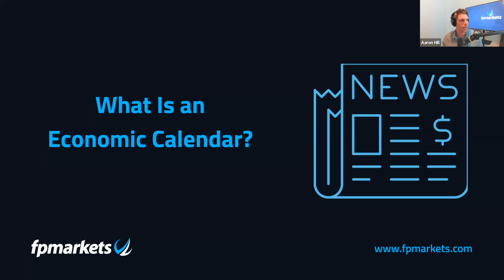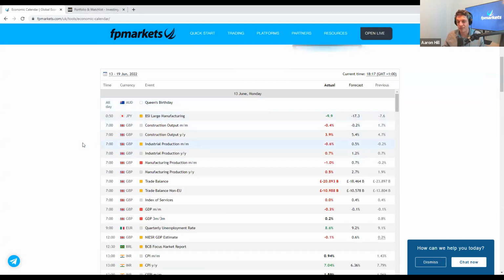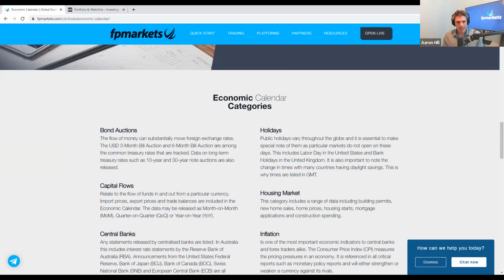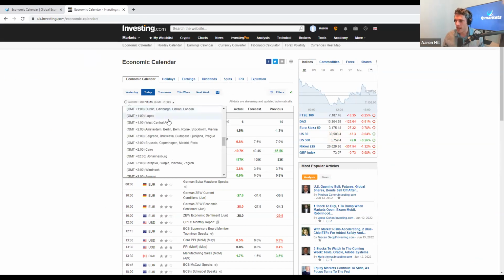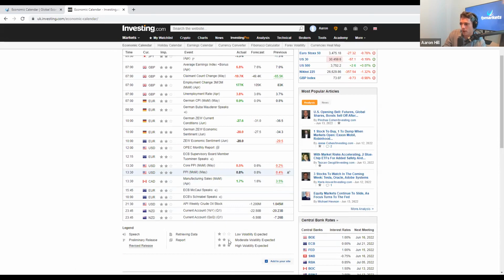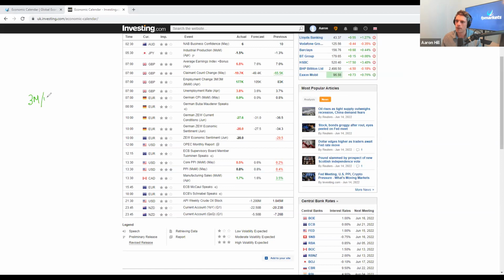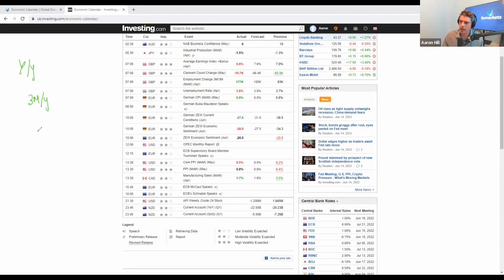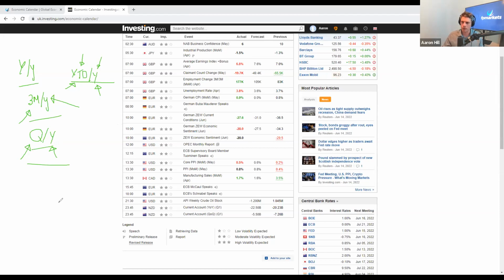What is an Economic Calendar and How Traders Use It? | FP Markets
In this webinar, FP Markets Analyst, Aaron Hill explains in-depth What is an Economic Calendar and How do Traders Use It. Moreover, he shows how to navigate the Calendar with Confidence via various Types of News. But How Each News Event Affects the Markets?